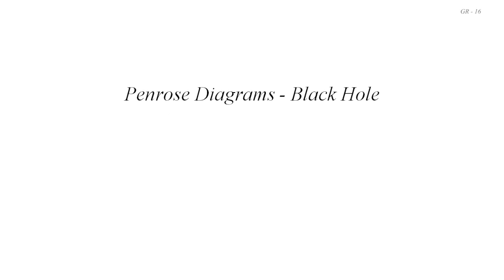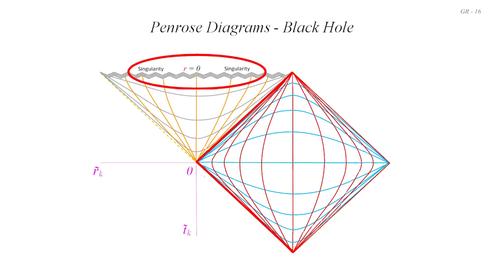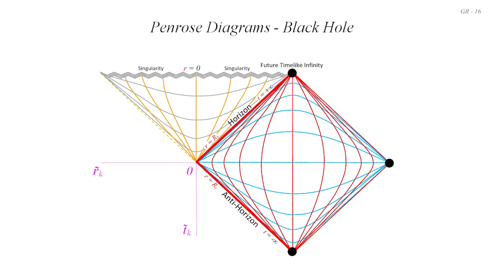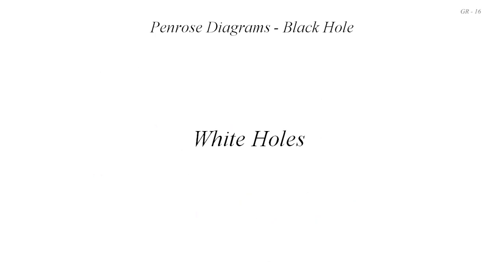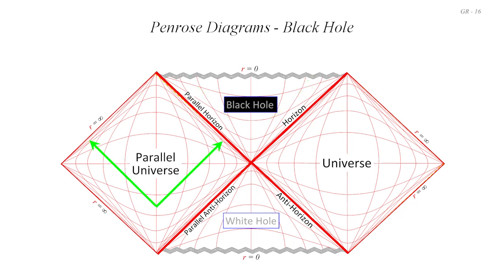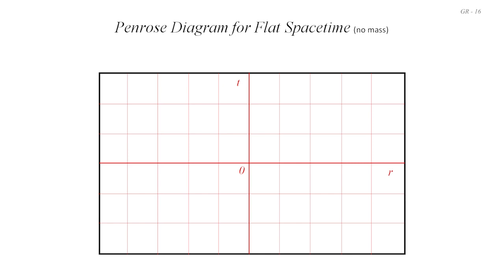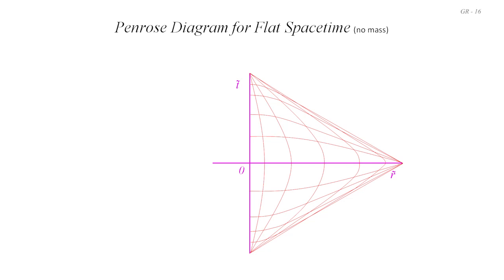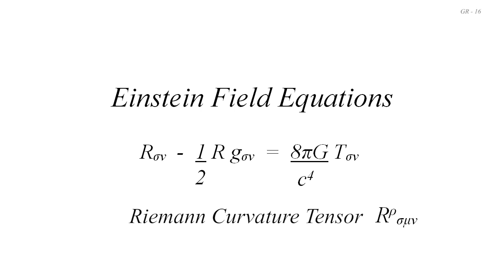Penrose Diagrams (An Introduction)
One of the limitations of the Kruskal Co-ordinates for space-time developed in the last video in this series (GR - 15), and of all such diagrams so far, is seen to be the limited region of space-time that they can depict.  However, following yet another Co-ordinate Transformation, this video (GR - 16) discusses what are called “Penrose Diagrams”, which are capable of depicting all of space-time - out to infinity.

The use of Penrose Diagrams is explored very briefly, and only in a little detail, both for the space-time around a black hole, and for flat space-time.